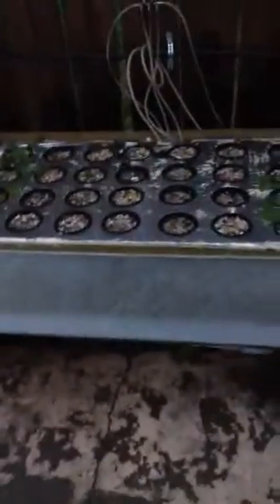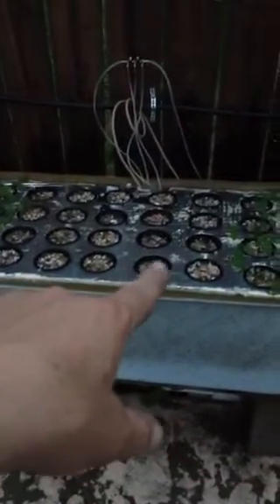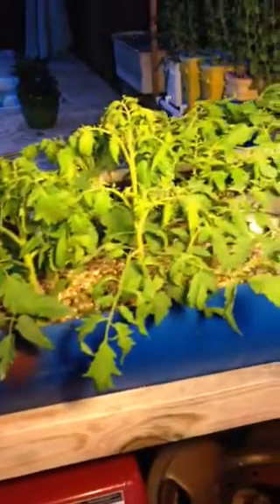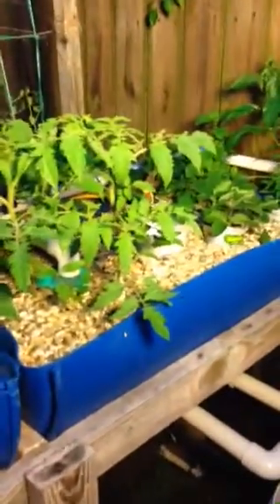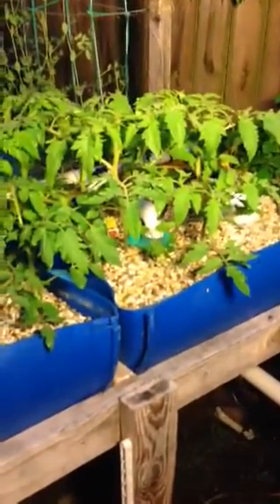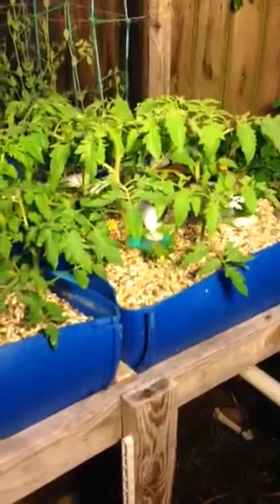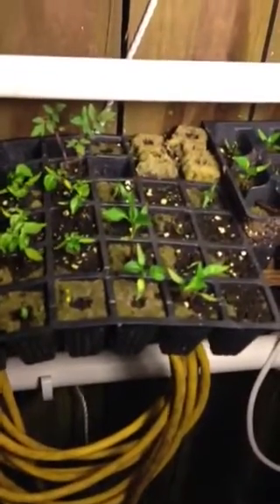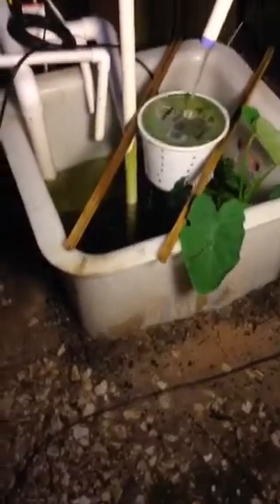South MS Aquaponics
April 16, 2015. Update on growth of veggies. New sump pump.